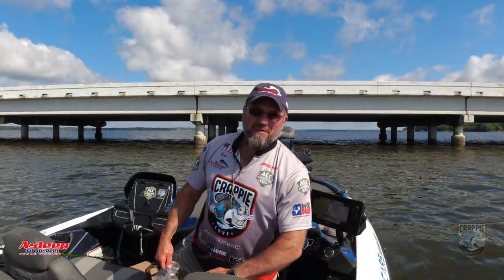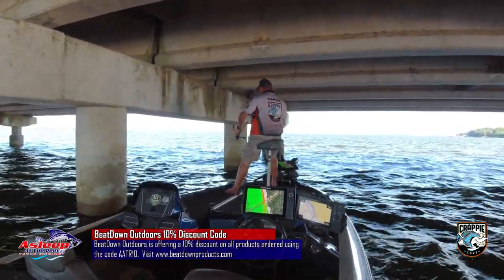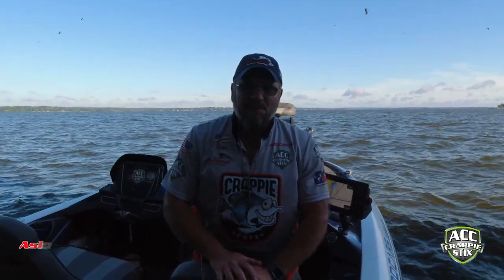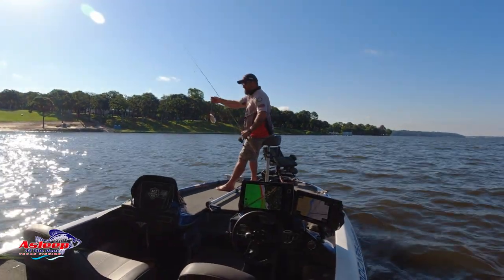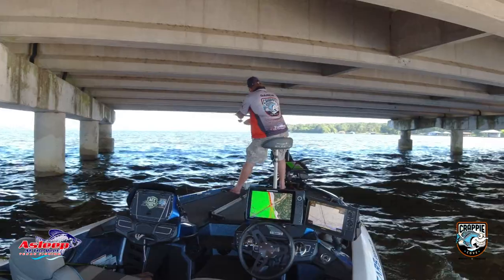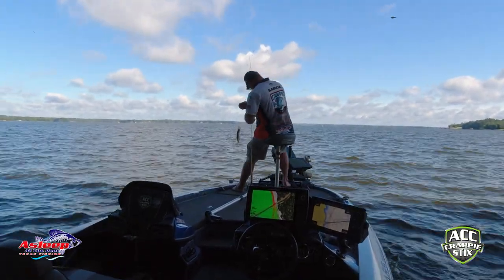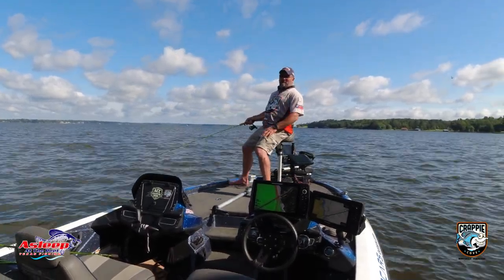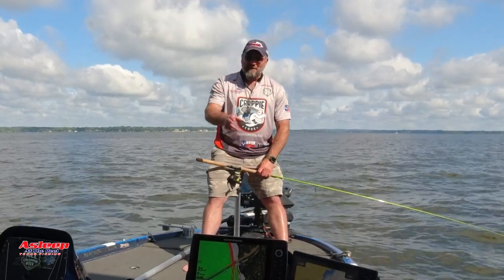SECRETS FOR CRAPPIE FISHING BRIDGES | FULL OF CRAPPIE!!!, Ep 4021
Today I wanted to get back to the basics, No Livescope, no electronics, just me, a boat and crappie fishing. I developed this type of fishing many years ago, not saying I started it, but I am seeing more and more people trolling around the bridge instead of tying off to a pole. I can cover more water and limit out in no time on a normal day. Hope this helps and hope you enjoy watching.

ACC Crappie Stix providing all Rods